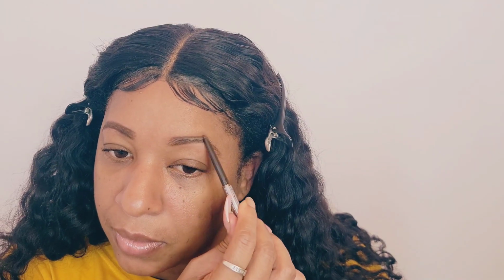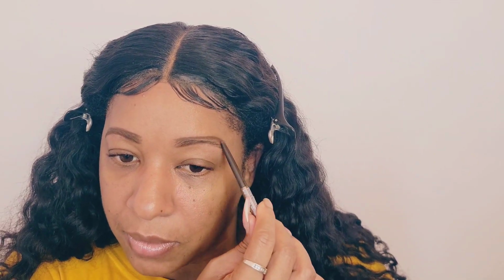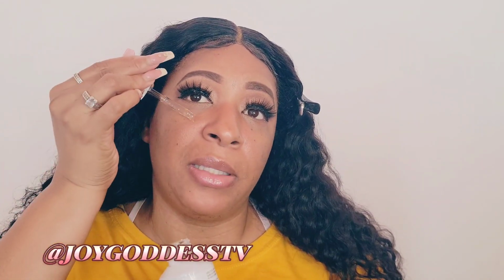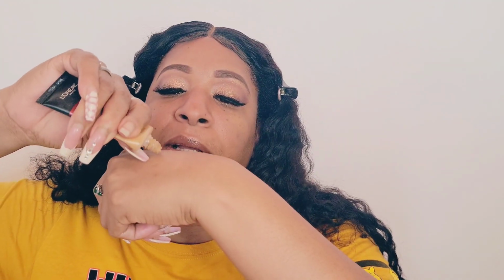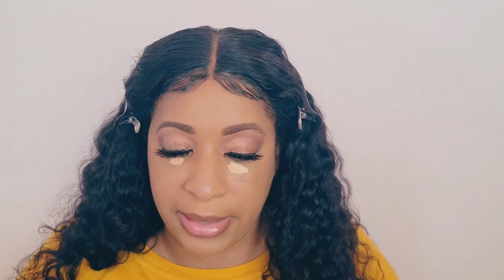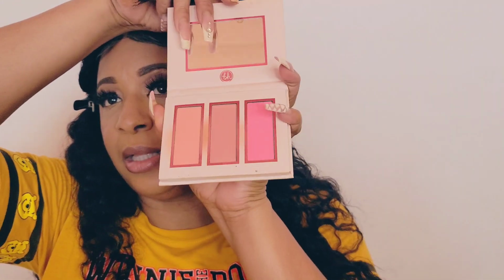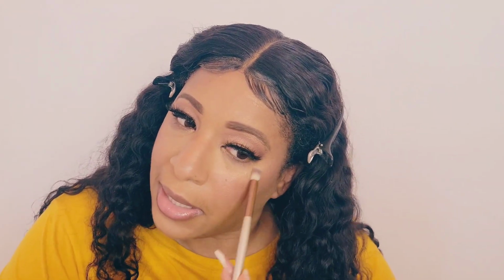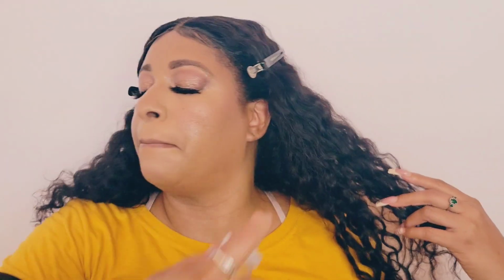Easy Makeup For Beginners/@joygoddesstv.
Hi guys, here is another video in this video.